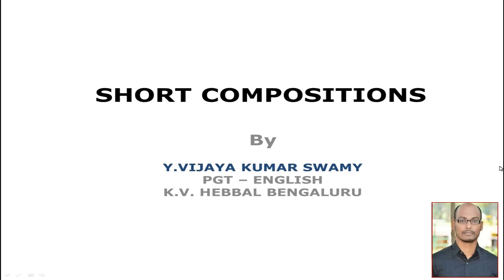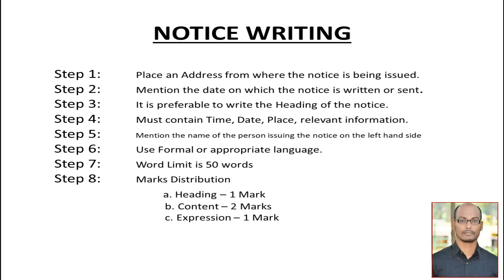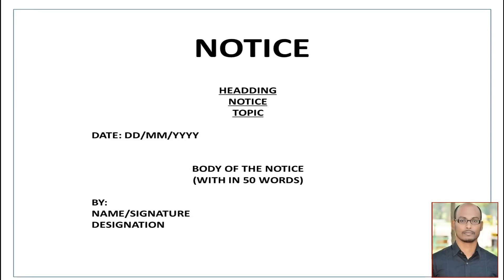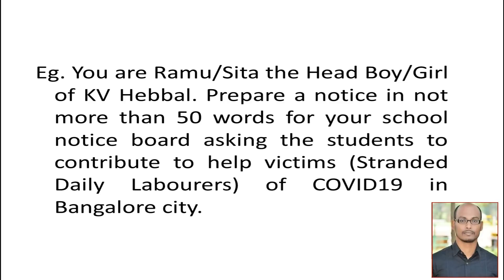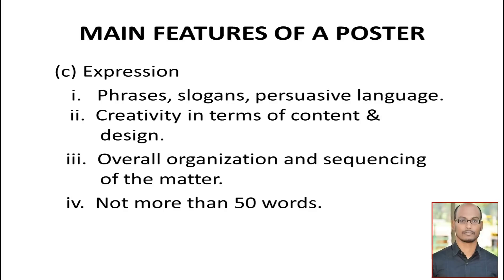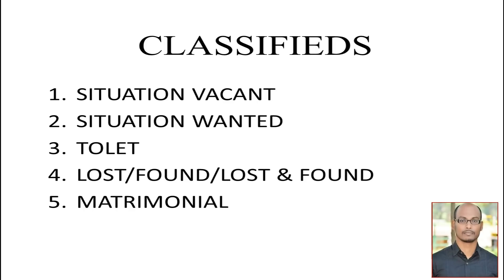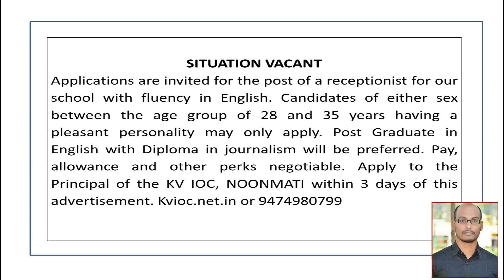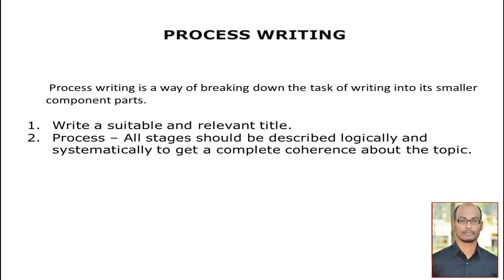SHORT COMPOSITIONS||WRITING SKILLS||CLASS XII||ENGLISH||EXPLANATION||SWAMY VIJAY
Class XII English Writing skills
 Short Compositions
1. Notice Writing 2. Poster Preparation 3. Advertisement 4. Process Writing
Text Books: